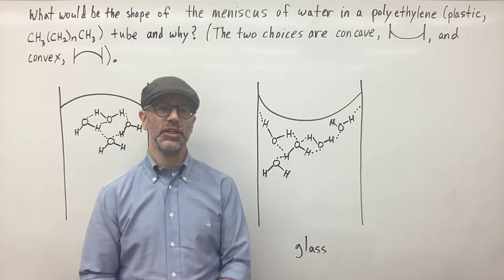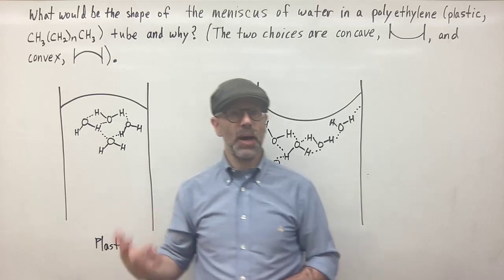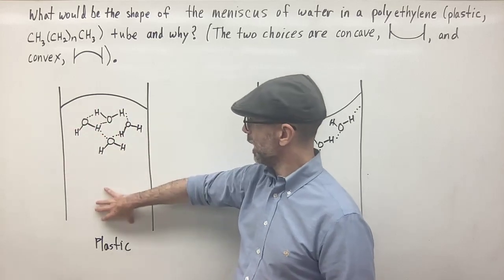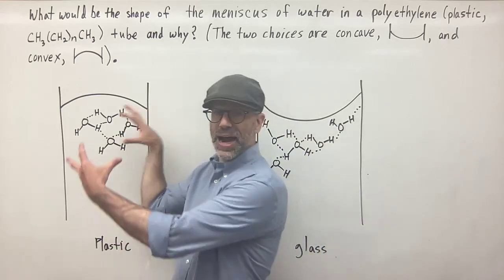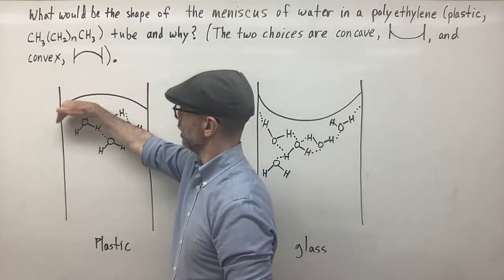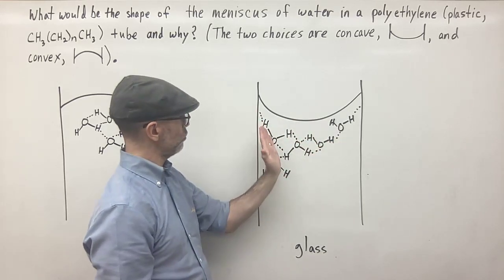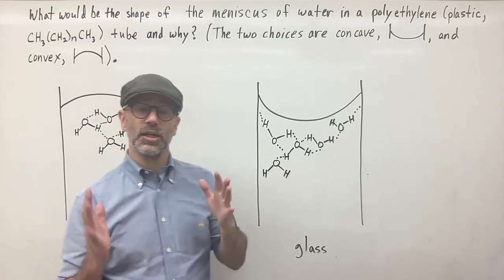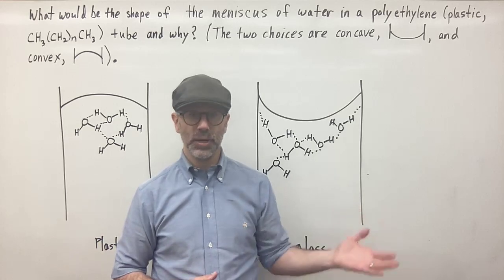What Would be the Shape of the Meniscus of Water in a Polyethylene Plastic Tube and Why?